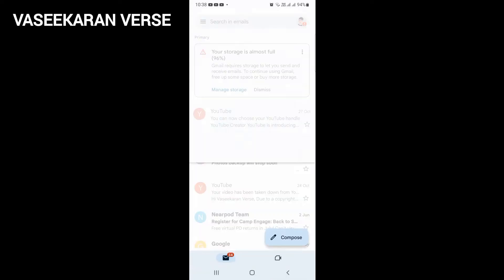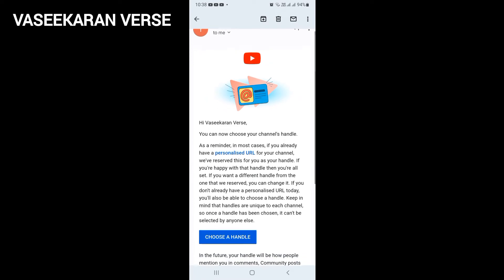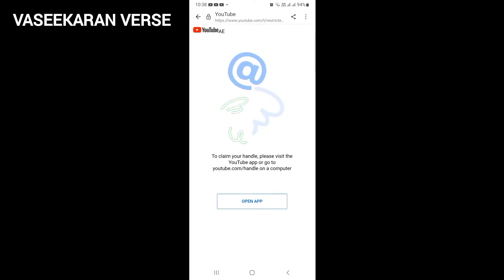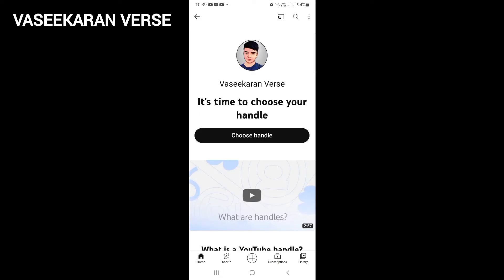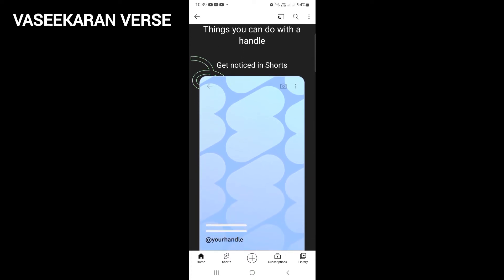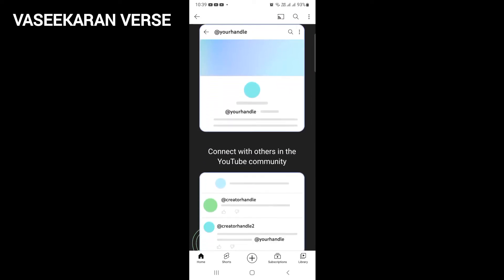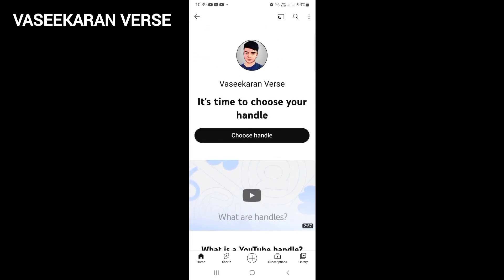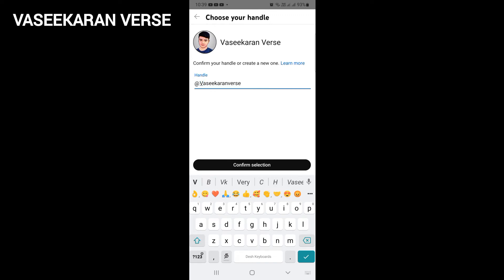What is Handles how to setup Handles in Tamil.